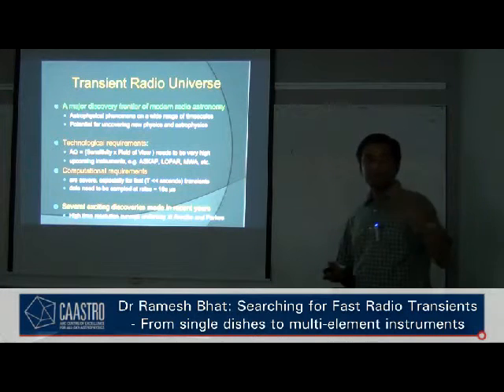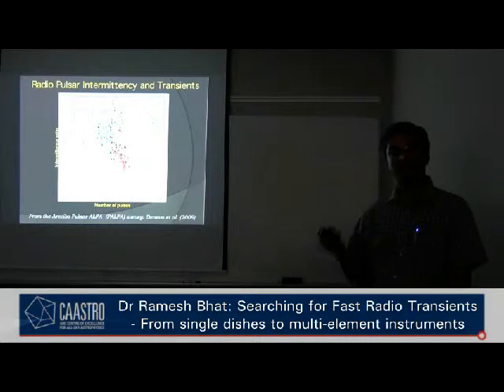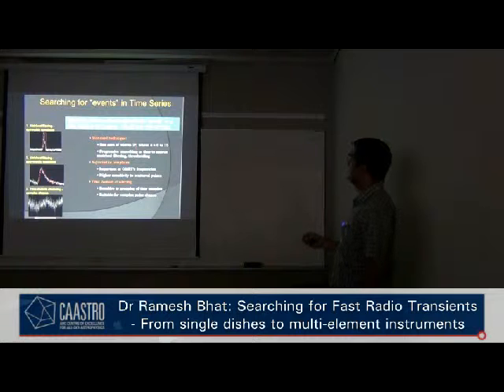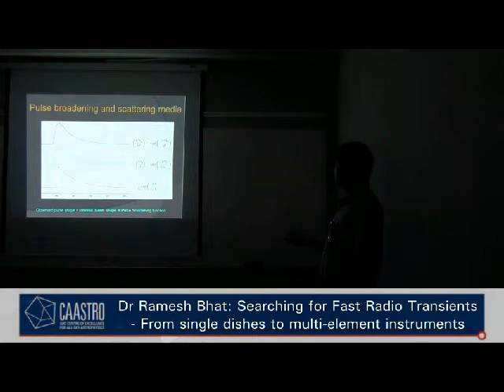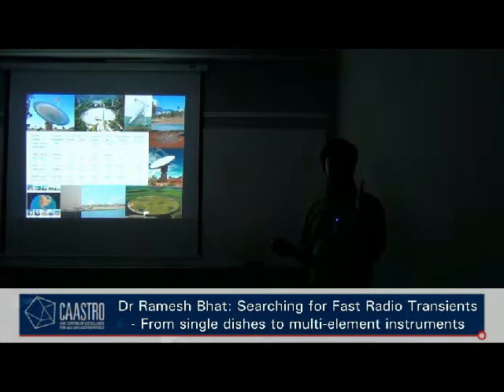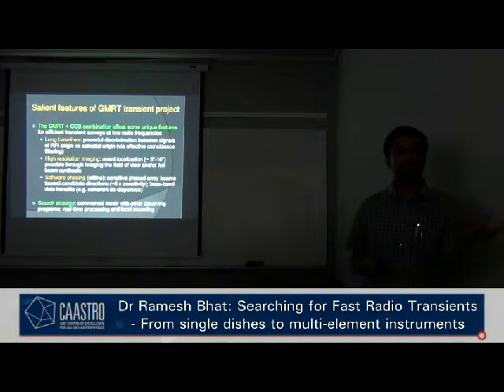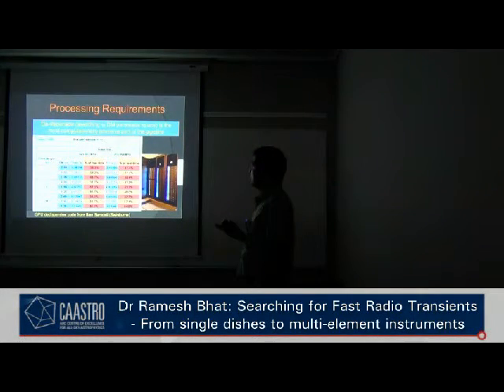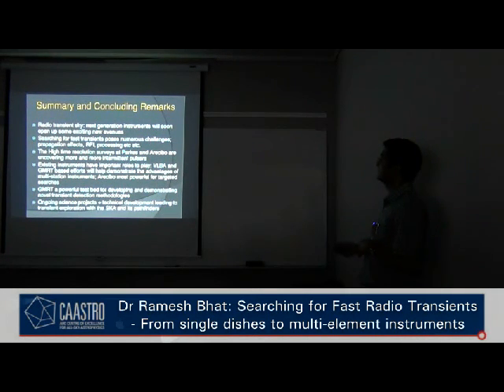CAASTRO is 'Searching for Fast Radio Transients'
CAASTRO, the Centre of Excellence for All-sky Astrophysics (funded through the Australian Research Council 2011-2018), employs a uniquely multi-disciplinary research team of astronomers, engineers and ICT specialists who collaborate across six Australian universities.

Here we see Dr Ramesh Bhat from the Centre for Astrophysics & Supercomputing at Swinburne University of Technology, Melbourne, Australia, presenting his research to fellow CAASTRO researchers at Curtin University, Perth, Australia, on 29 September 2011.

Video production and editing: Dr Wiebke Ebeling, CAASTRO Education & Outreach Coordinator